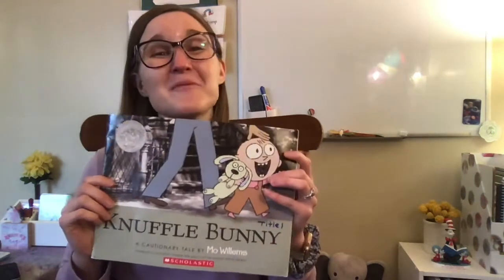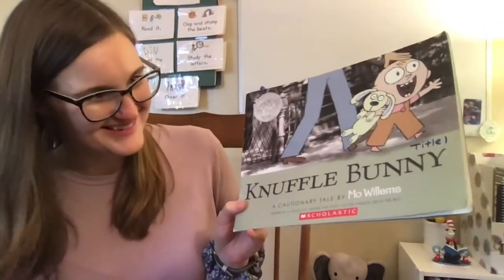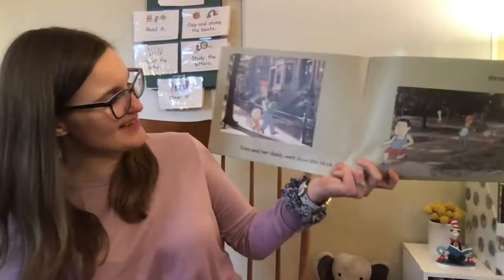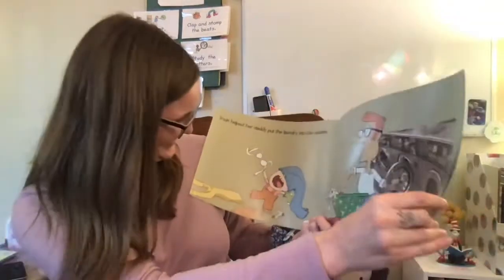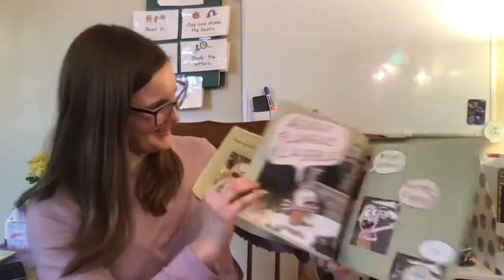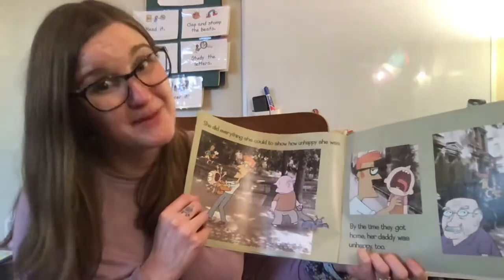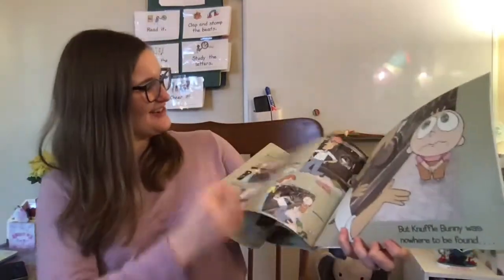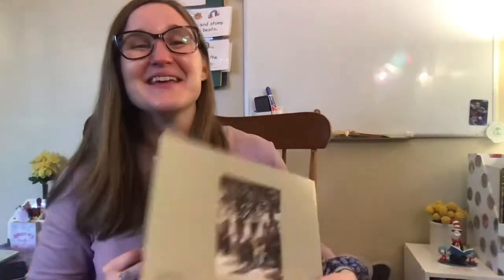Read-aloud - Knuffle Bunny by Mo Willems